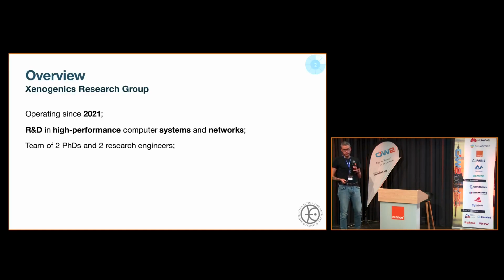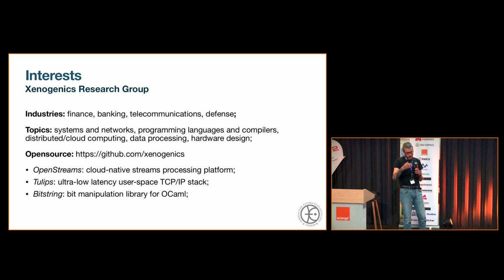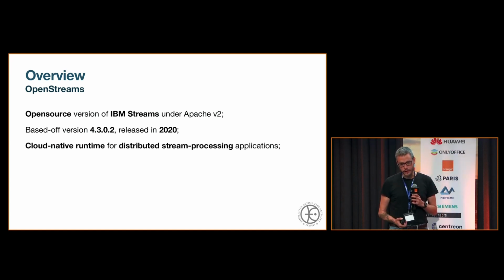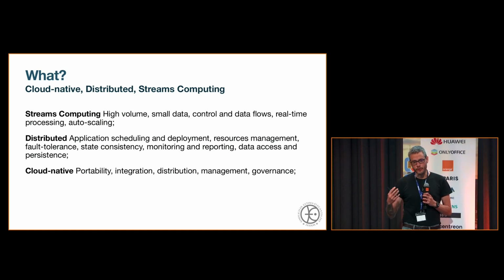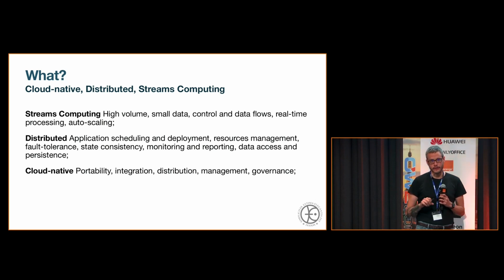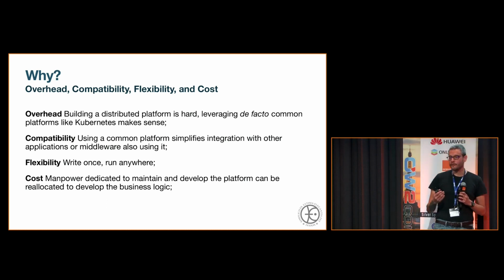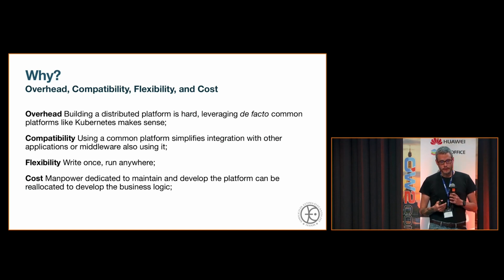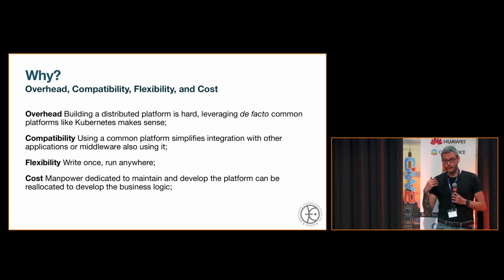Xavier Guérin, President and CTO, Xenogenics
OW2 new member Xenogenics presentation

Xenogenics is a research institute that specializes in the design and implementations of ultra-low latency data processing systems. Its expertise spans across multiple computer science and engineering areas such as systems design and optimization, low-latency networking, distributed data processing, programming languages, cloud computing and hardware design. Since 2020, it maintains and promotes the OpenStreams project, a high-performance, distributed streams processing platform.